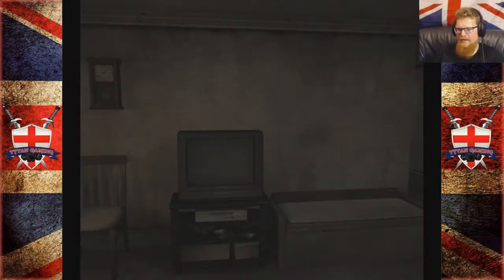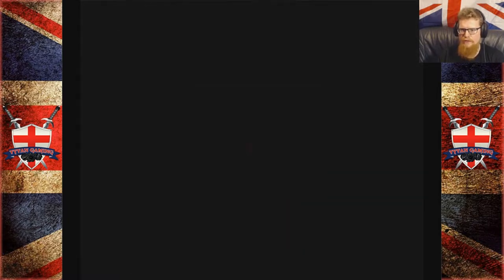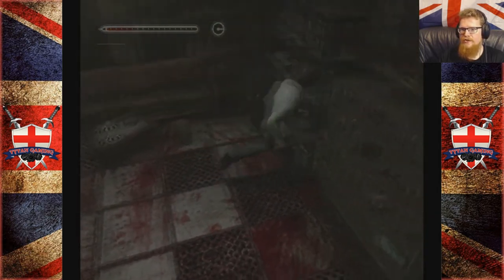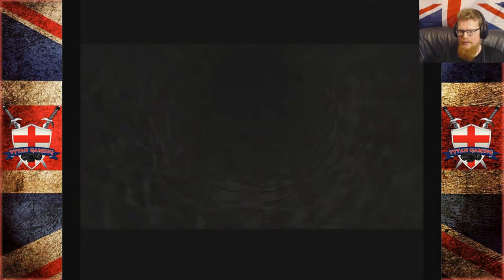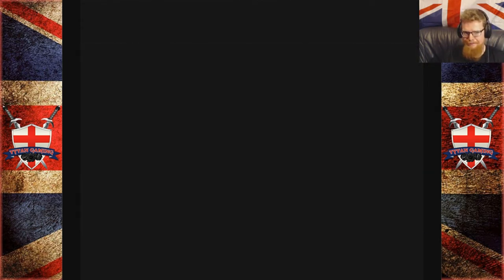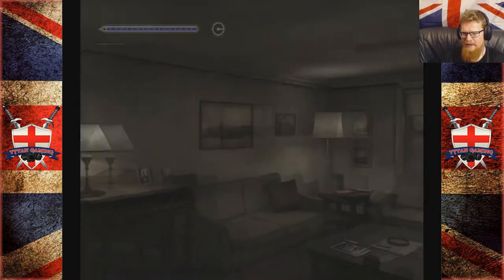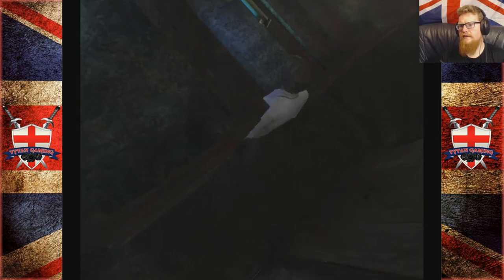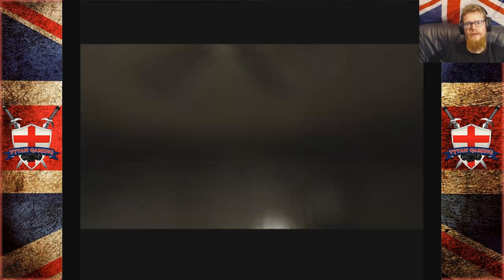Tytan Play's | Silent Hill 4: The Room | #13 "Apartments Of The Damned"